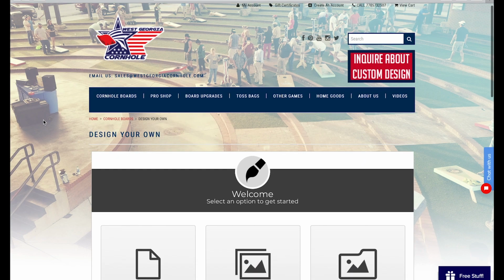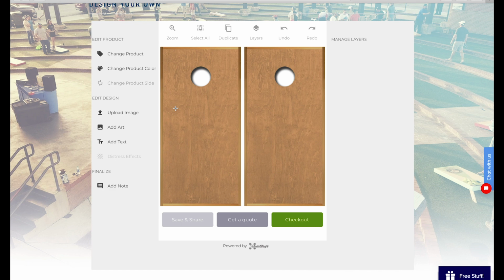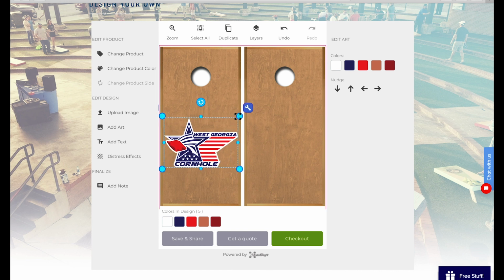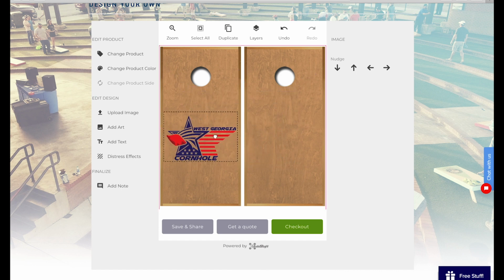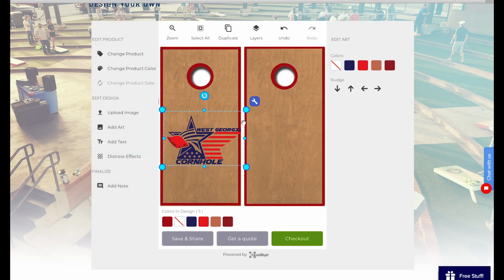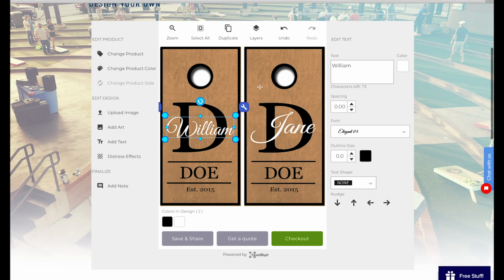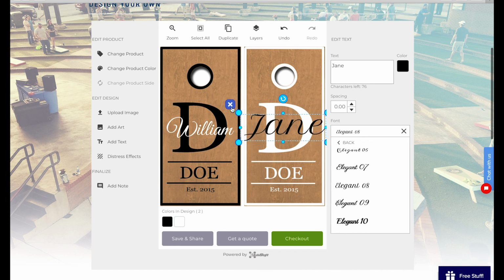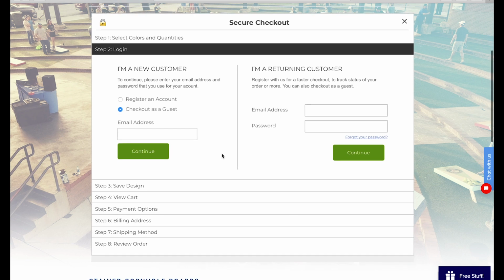How to make your own cornhole boards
Ever wanted a cornhole set with a really cool design that you created yourself? Then you have come to the right place! At West Georgia Cornhole, you can design your very own cornhole boards right on our website! Watch this video all the way to the end to learn what you need to know about designing your very own cornhole boards!